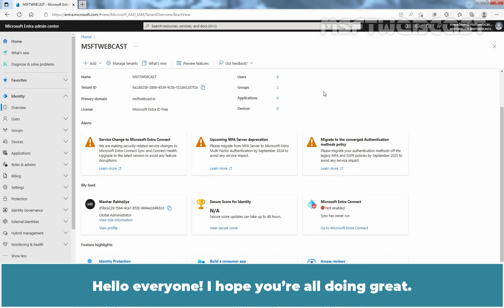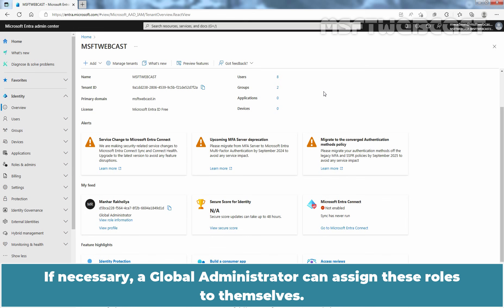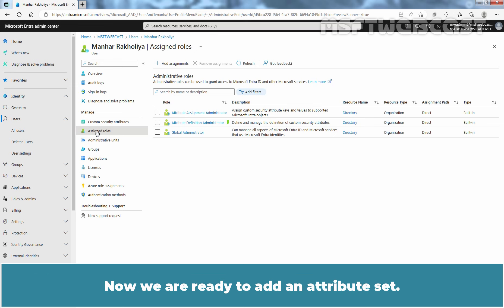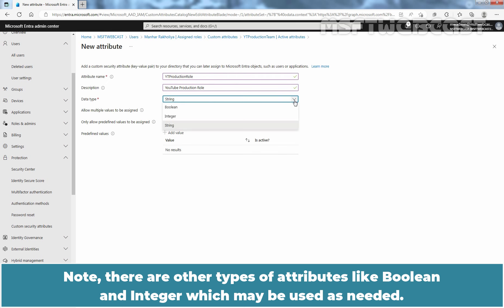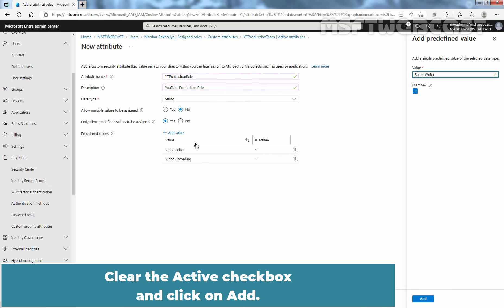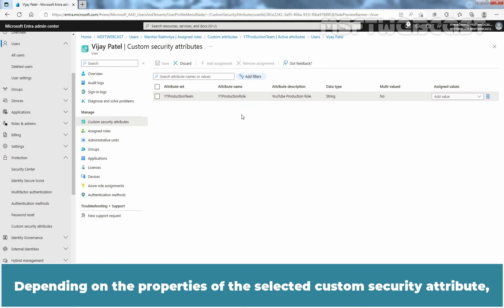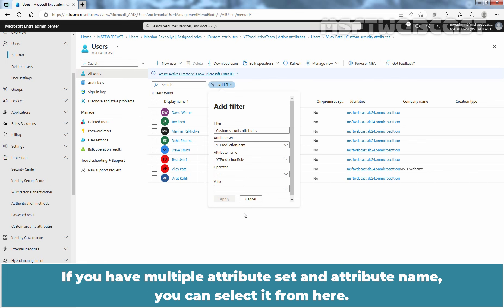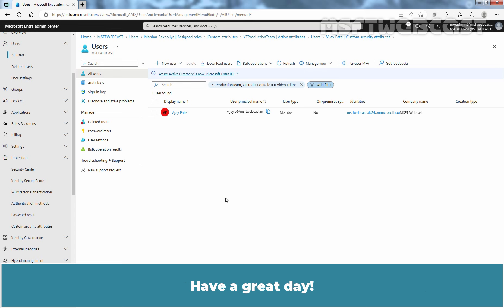16. How to Create and Assign Custom Security Attributes to User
Microsoft Entra ID Video Tutorials for Beginners:
This is a step by step guide on How to Create and Assign Custom Security Attributes to User in Microsoft Entra ID.